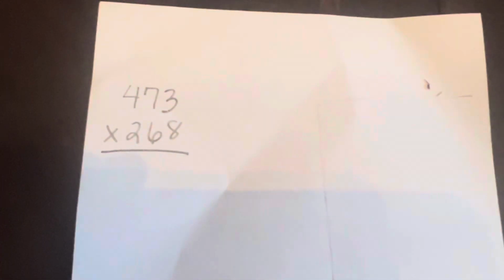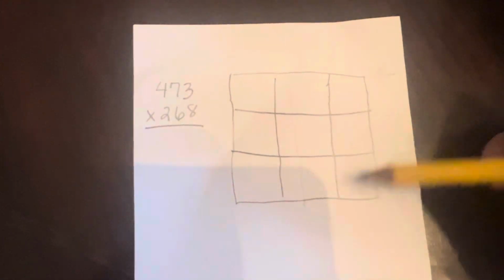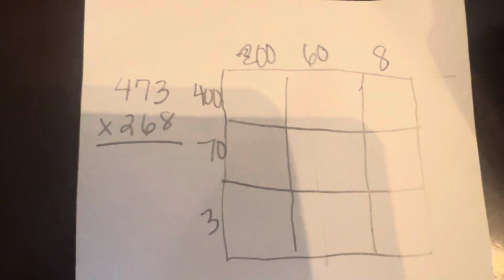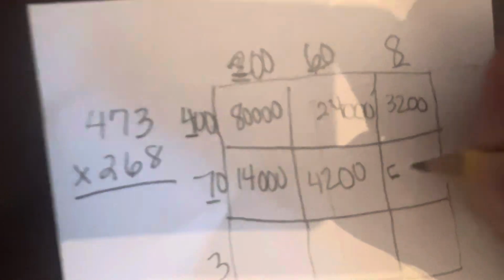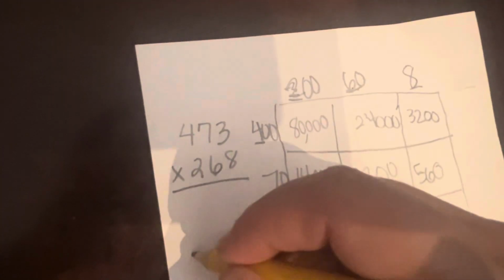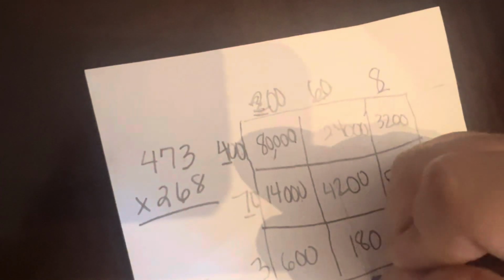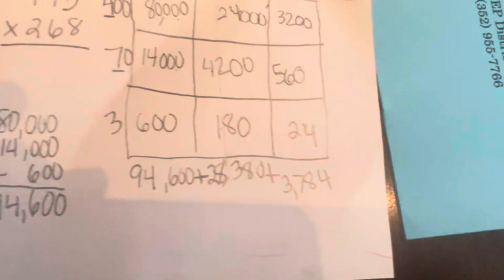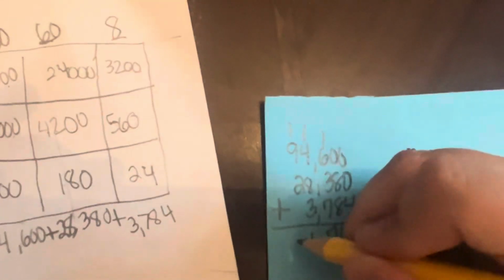3 digit by 3 digit multiplication